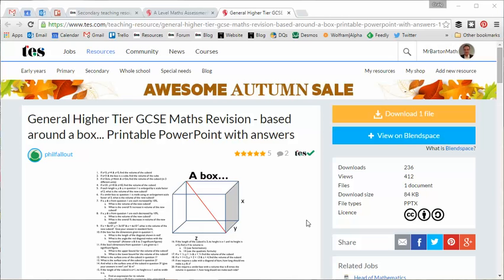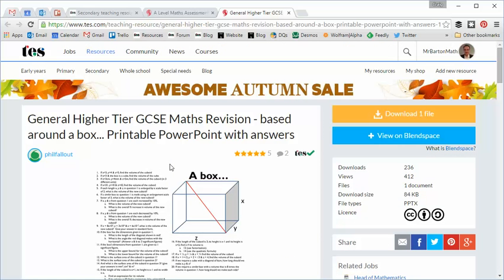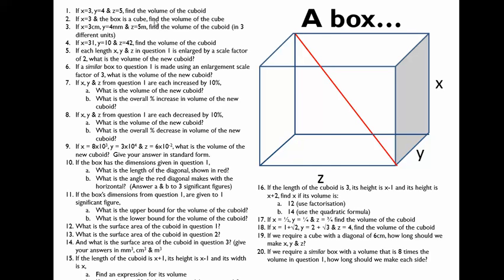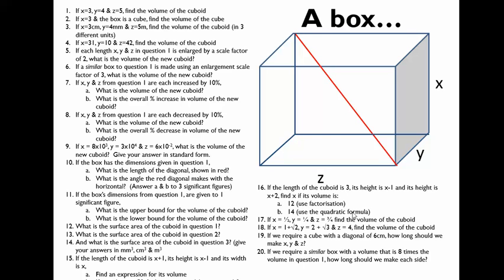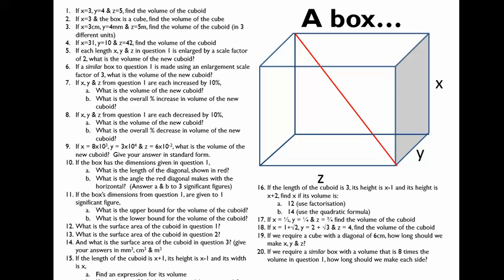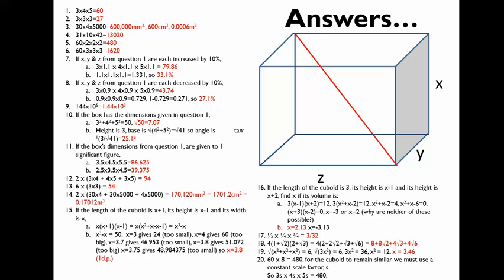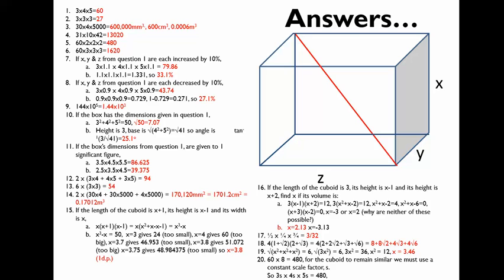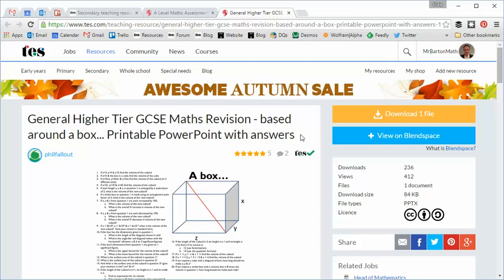Maths ROTW 90 - The Box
One slide, twenty questions, one box, all equals one original, challenging, engaging activity. All questions are based around a box, and they get progressively more difficult as students work their way through it. Thankfully the answers are provided :-) The topics covered include volume, units of measurement, percentages, bounds of error, surds, and much, much more!

This is the kind of activity you could give to an able Year 10/11 class who are up for a challenge. Just drop it in front of them, and let them get on with it. You are then free to wander around the class identifying any problems. One of my colleagues also used it with great effect on her new Year 12 class. Most of the content is directly relevant to Core 1, and it turns out they had forgotten quite a bit over the summer holidays!

Craig Barton